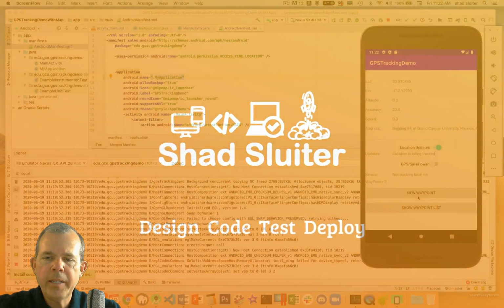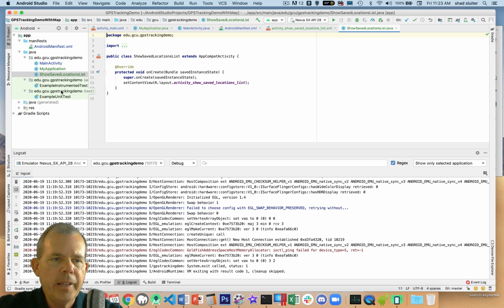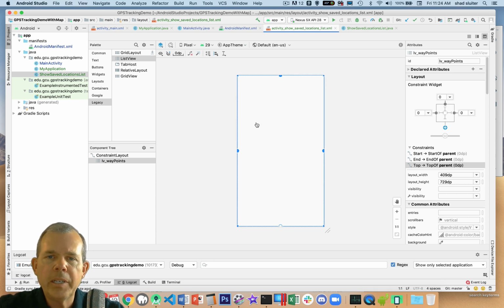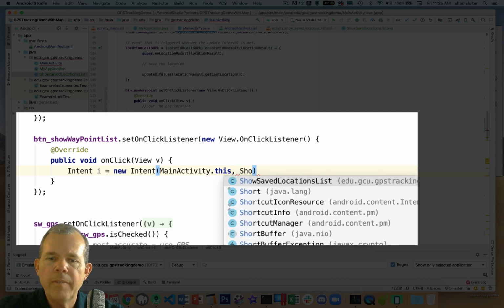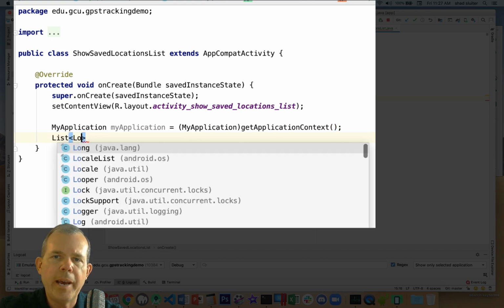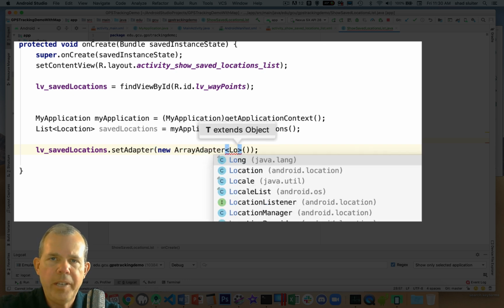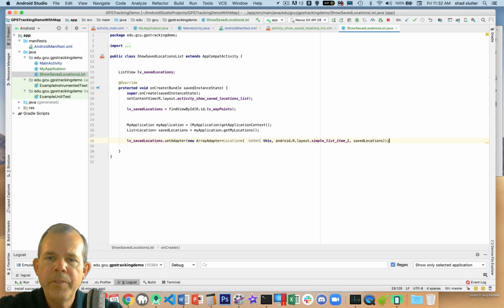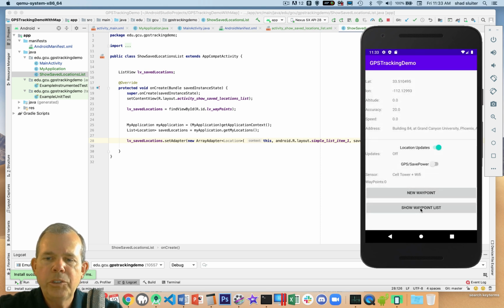Android GPS Demo 07 Show List of Waypoints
Android tutorial for building a GSP tracker in Android Studio.  This video shows how to display a list of saved GSP waypoints in a Listview control.  Following this, we will put the same list of saved GPS locations on a Google maps with waypoint pins.  Part 7 of a tutorial series.